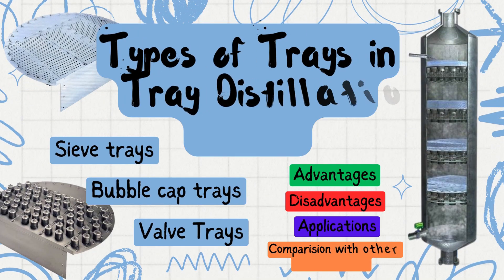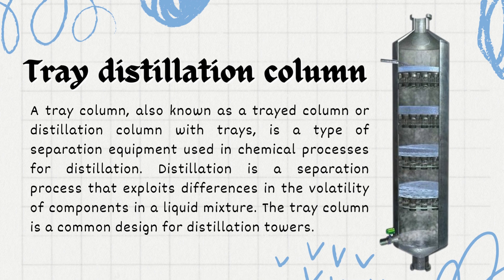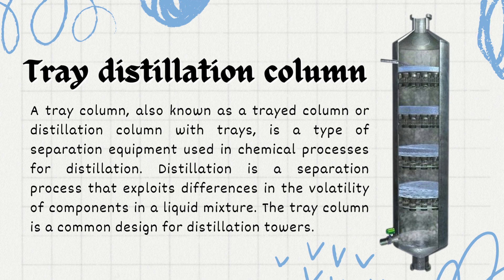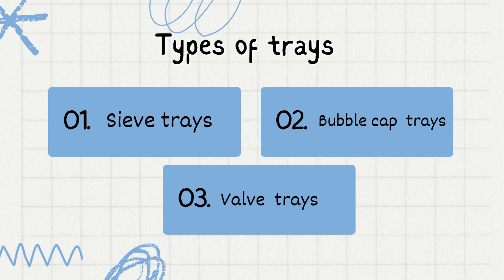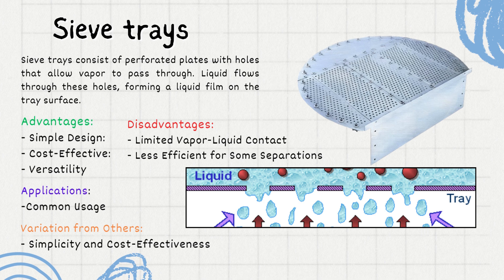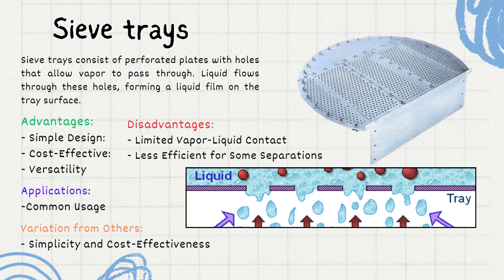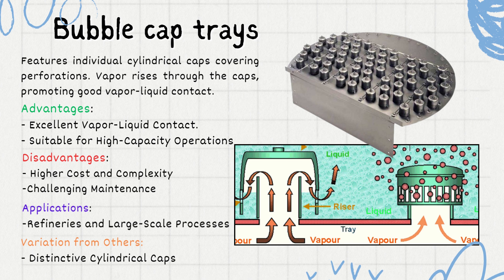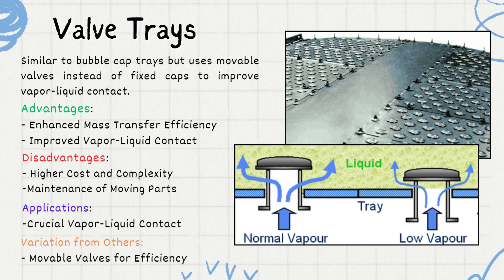Types of Trays | Sieve Trays | Bubble Cap Trays | Valve Trays | Tray Column Distillation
Dive into the fascinating world of tray distillation columns with our comprehensive exploration of the various types of trays utilized in this essential process. From bubble caps to sieve trays, each design plays a crucial role in achieving efficient separation of liquid mixtures.

In this video, we break down the intricacies of tray distillation, offering a detailed overview of the distinct characteristics and functionalities of different tray types. Witness the inner workings of bubble cap trays as they facilitate vapor-liquid contact, maximizing separation efficiency while minimizing pressure drop.

Discover the versatility of sieve trays, engineered with precision to provide optimal vapor distribution and enhanced mass transfer. Explore the innovative features of valve trays, designed for superior liquid handling and precise control over column performance.

Join us as we delve into the advantages and limitations of each tray design, providing valuable insights for engineers, chemists, and enthusiasts alike. Whether you're a seasoned professional or a curious learner, this video offers a captivating glimpse into the diverse array of trays shaping the landscape of distillation technology.

Unlock the secrets of tray distillation columns and deepen your understanding of this fundamental process. Don't miss out on this educational journey into the world of tray distillation.